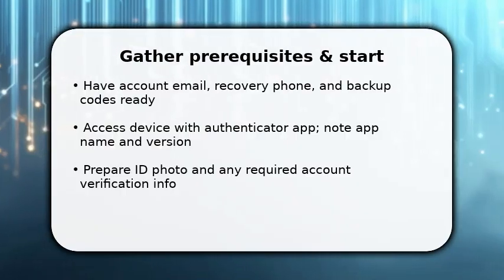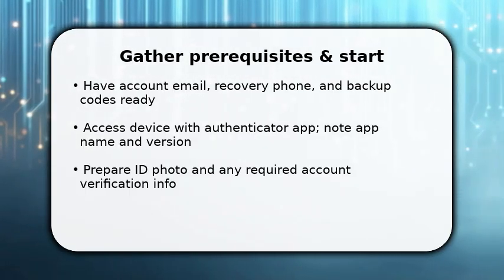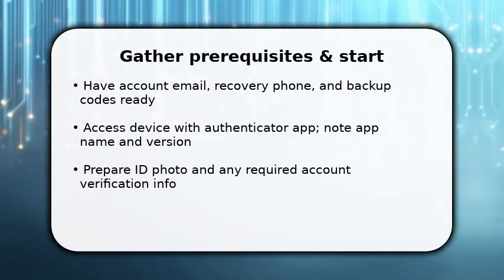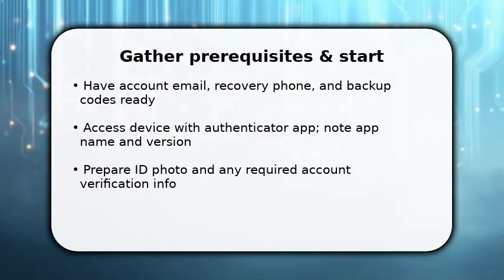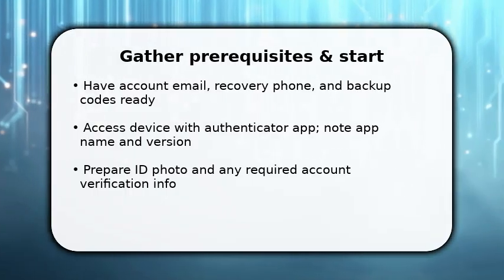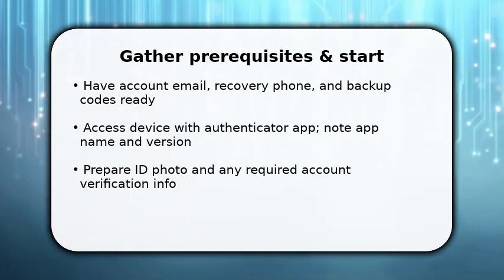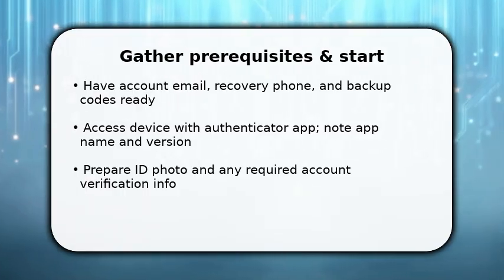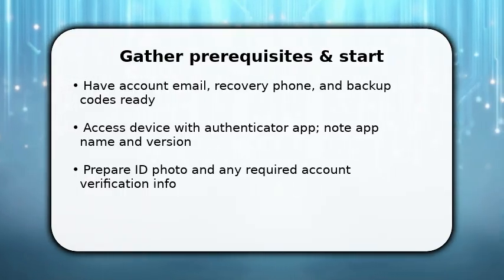How Do I Recover My Authenticator Key - Step by Step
Learn the essential steps to recover your authenticator key for enhanced security. This video guide provides a clear, step-bythy approach tailored for users of various devices and platforms.